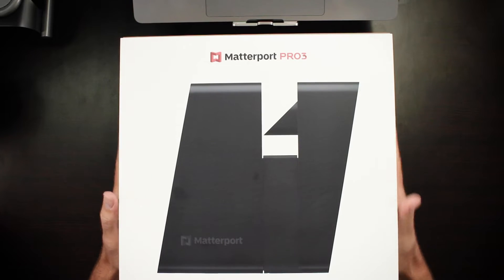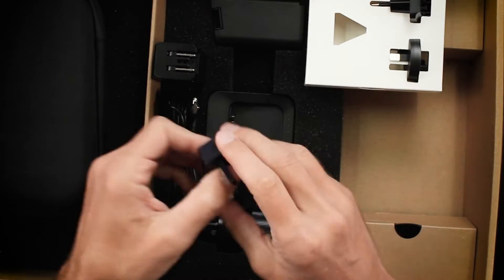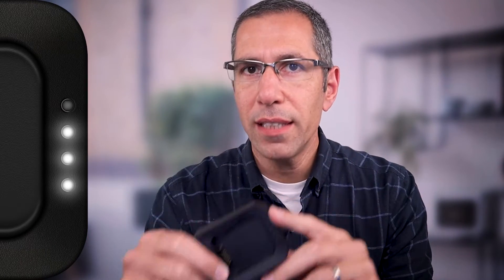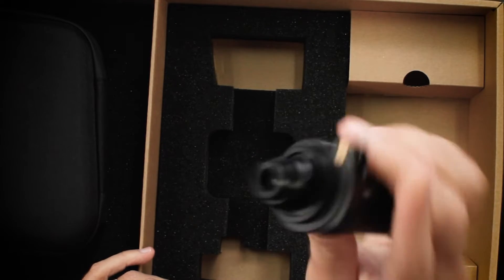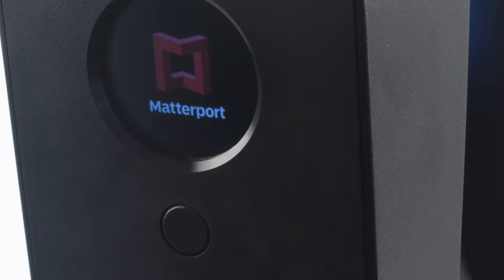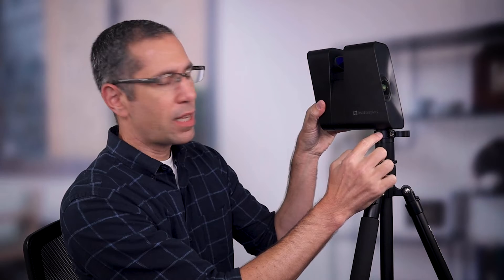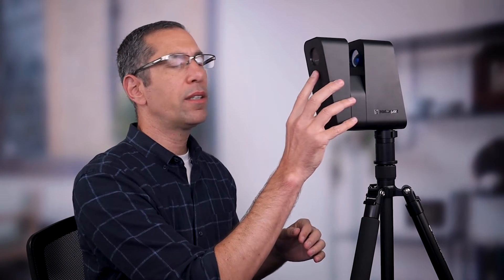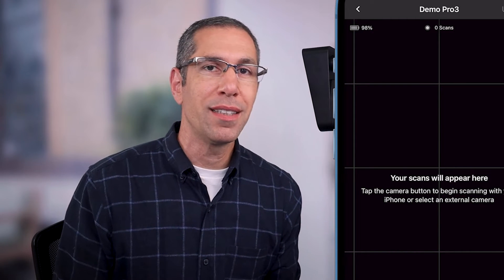Pro3: Unboxing, Connecting to Capture, & tips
Matterport has officially announced the new Pro3 camera. This video will cover some basics like what you get in the box and how to connect the Capture app.

Any questions this video does not answer may be found